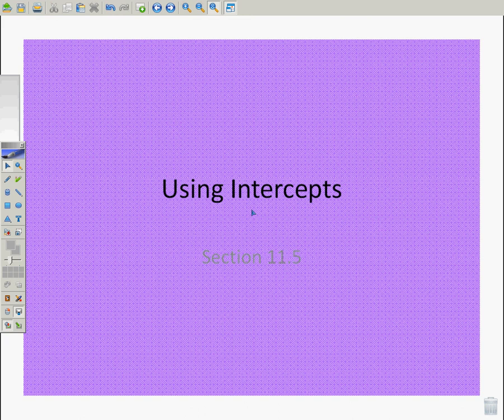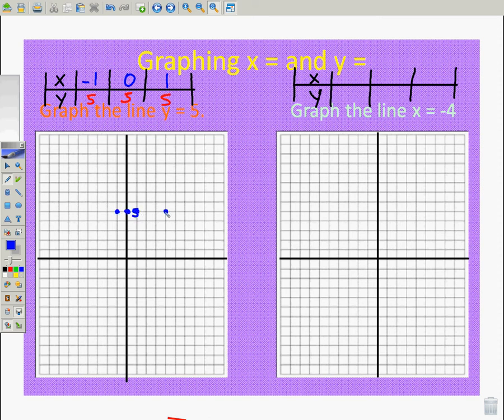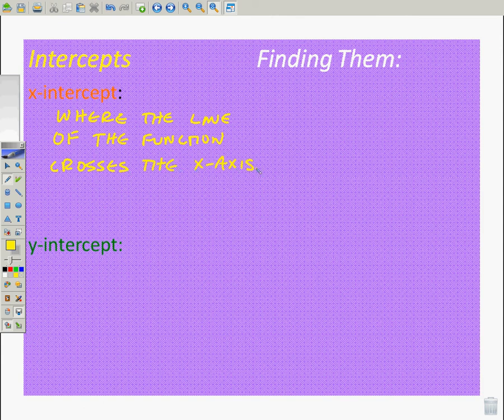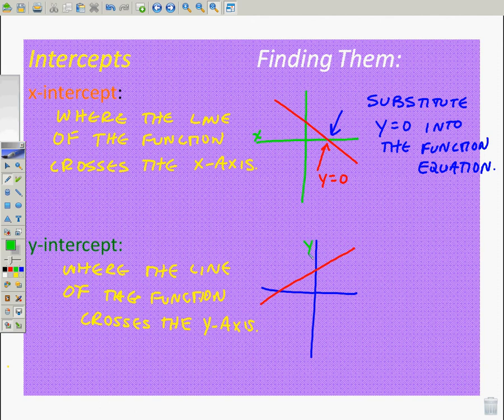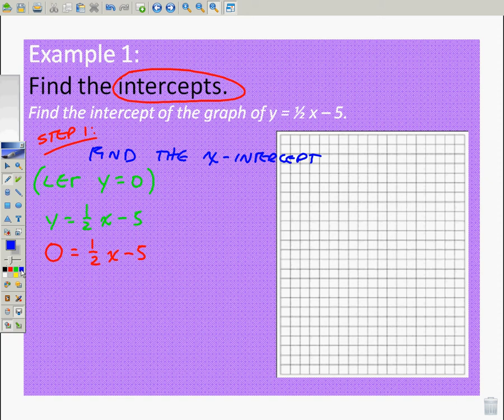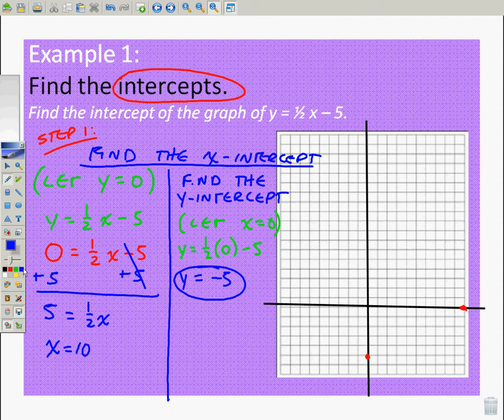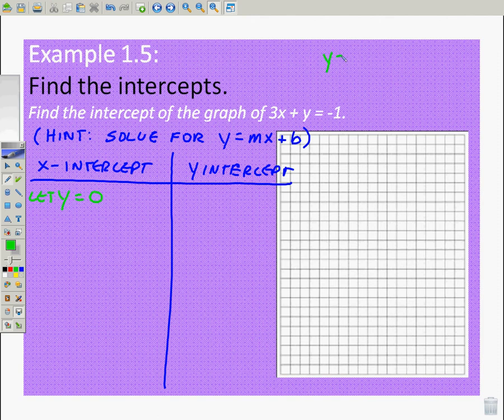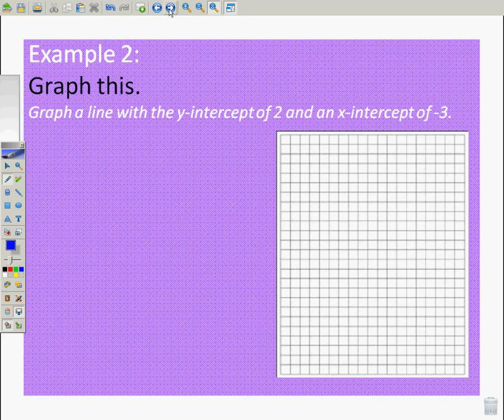Using Intercepts, 1